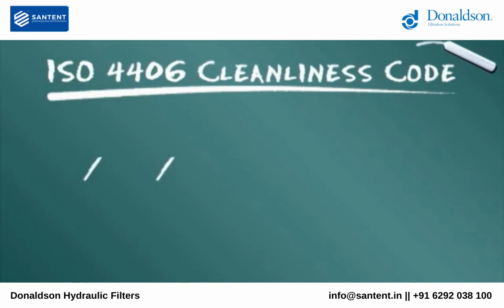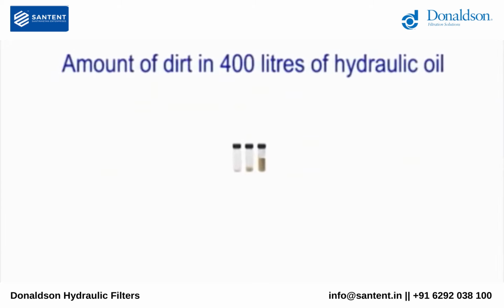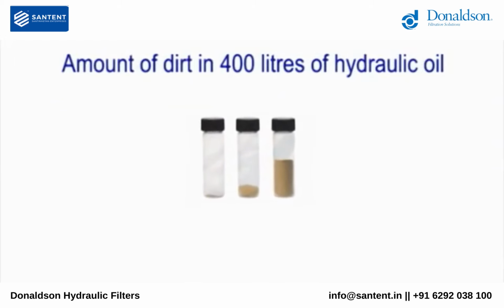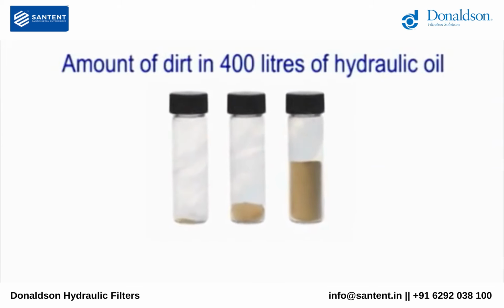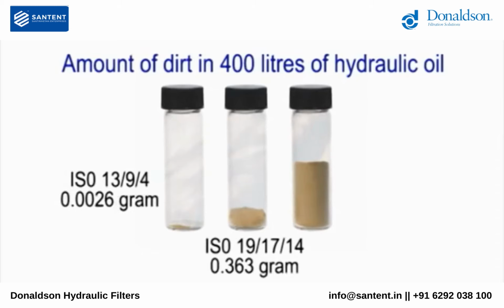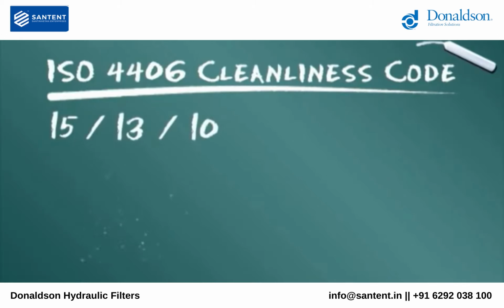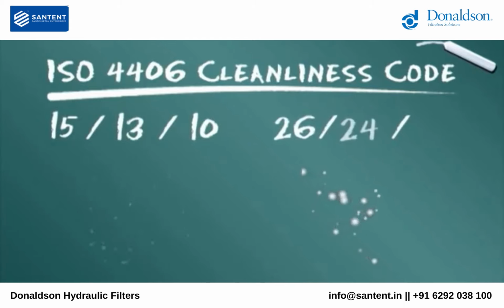Donaldson Hydraulic Filters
Established in 1977, we are one of the leading Authorised Distributors for Donaldson Filters, and are catering to our growing customer base in India, and to export markets in over 16 countries.